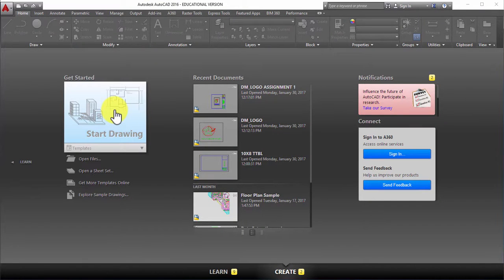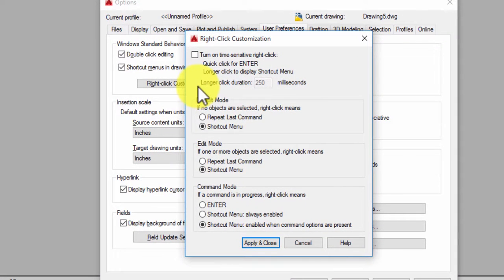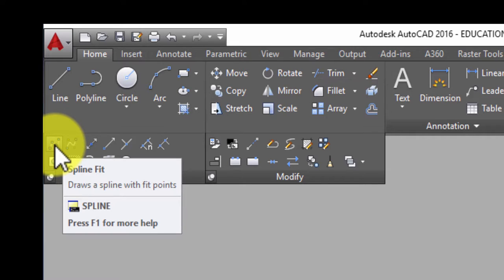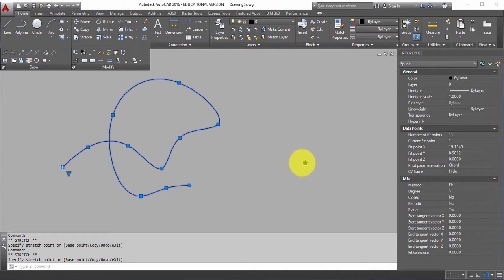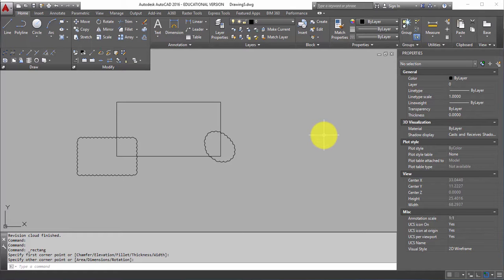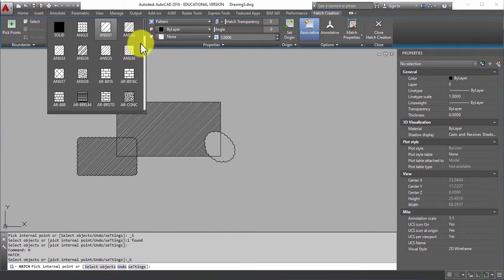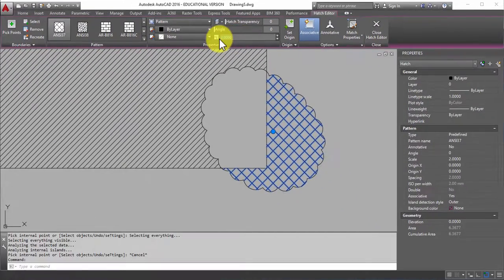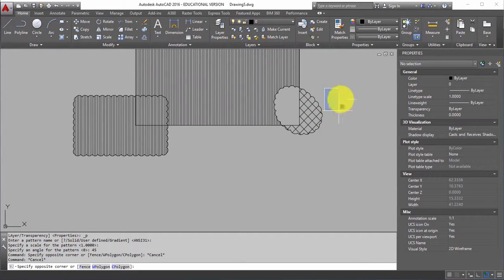Draw 2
Spline Cloud and Hatch AND Units too!